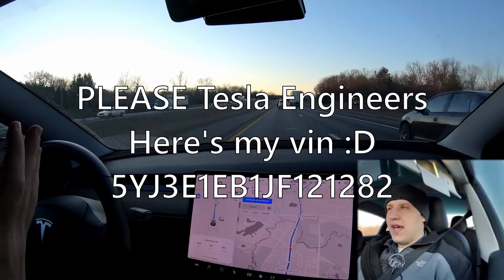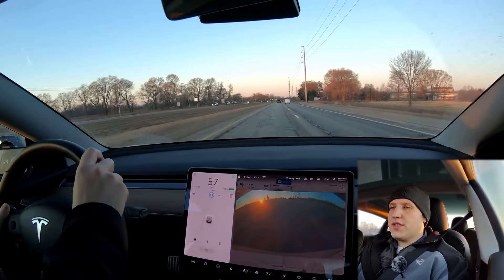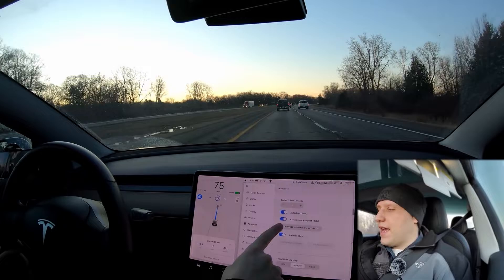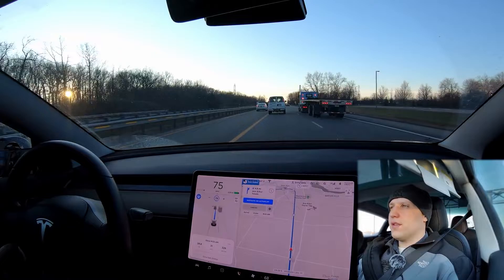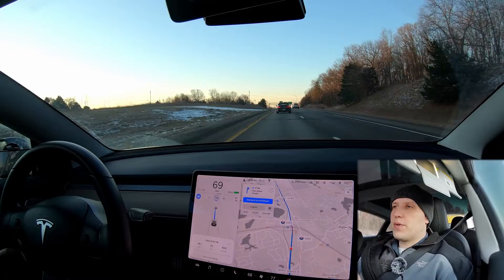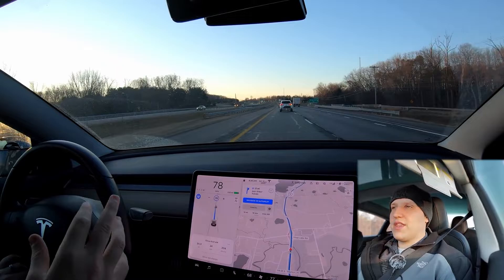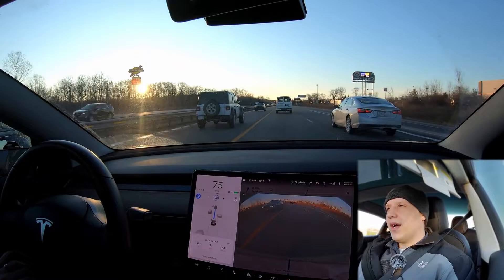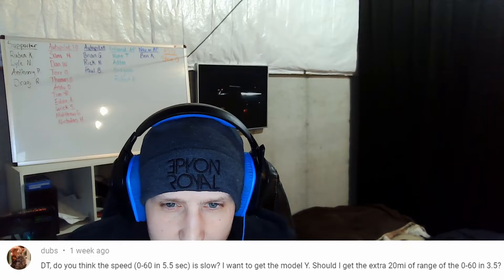Tesla Autopilot vs Full Self Driving in 2020 What's the Difference Is FSD Worth $7,000!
Is It Worth The Extra Money?